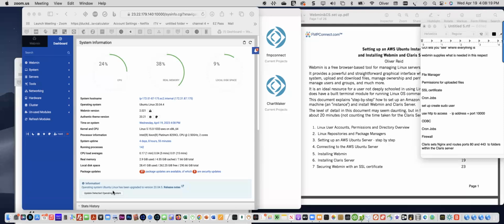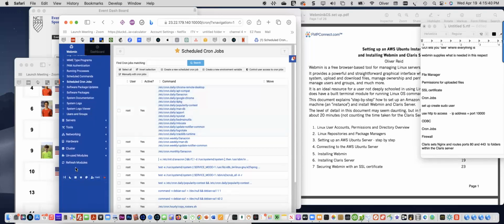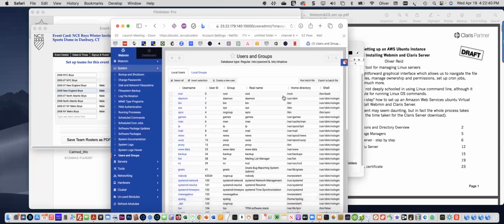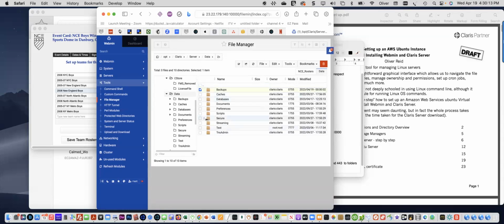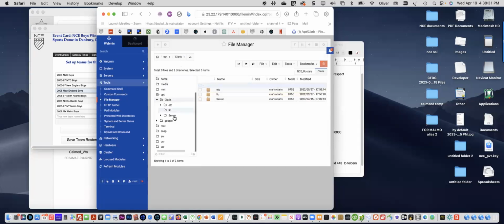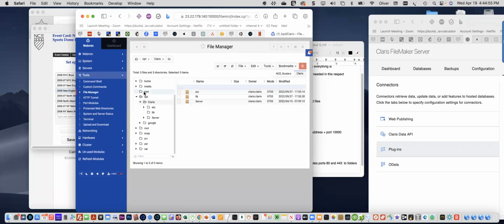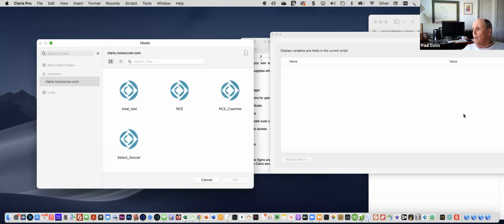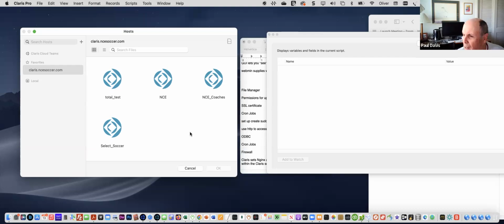CT FileMaker Developer Group - April 2023 - Webmin Server GUI Tool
4/19/2023 - This month, Oliver Reid will be presenting the Webmin GUI tool for Claris Server on Linux. Webmin provides all tools needed managing a Claris (or FileMaker) Linux server. Those who have becomes used to a Mac or Windows GUI will find Webmin as easy, if not easier, to use to upload, download and organize files for a Claris Server, set up OS level cron jobs, set ownership and permission for files and folders, and install ODBC drivers to support ESS, and more.